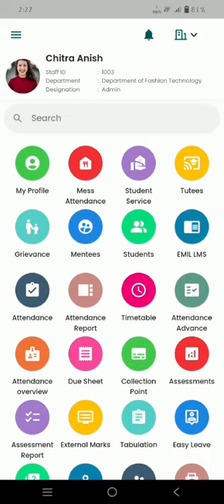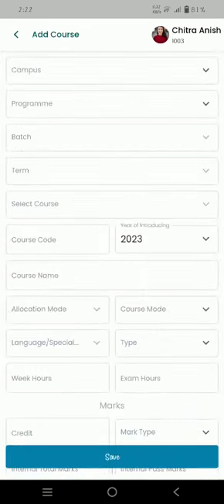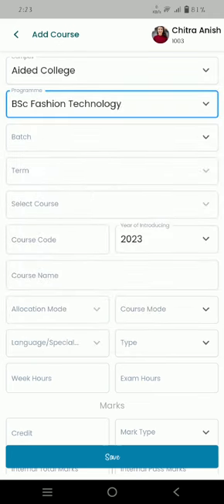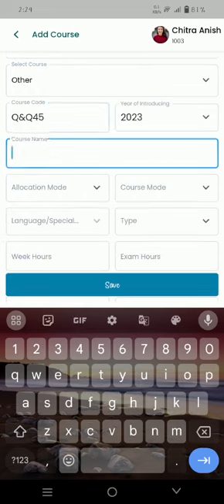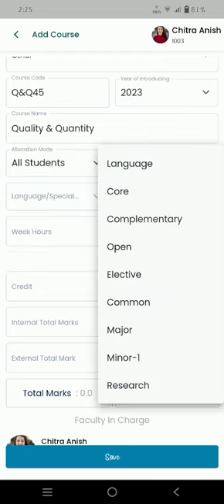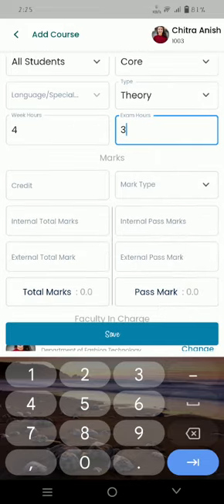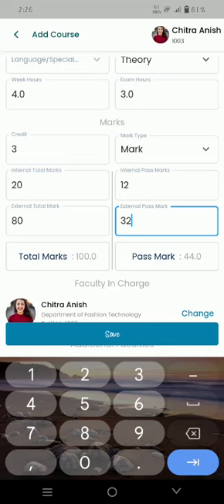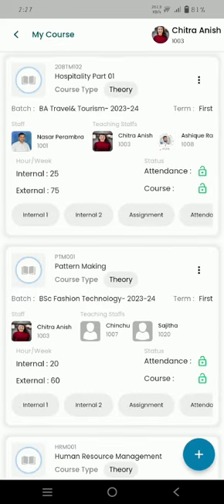EMBASE Pro Suit: How to Create Courses (English)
EMBASE Pro Suit: How to Create Courses using Mentor Application?
How to share a single course among more faculties?